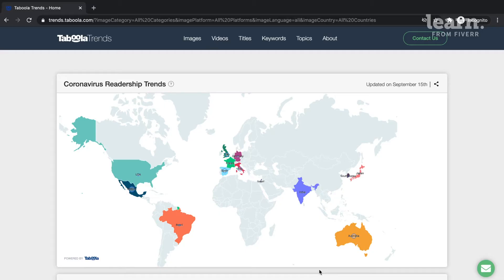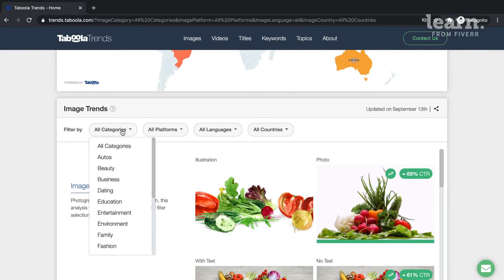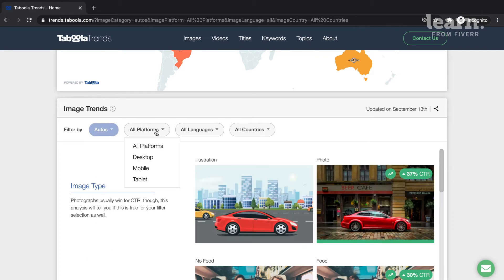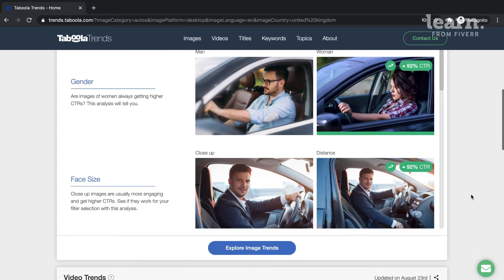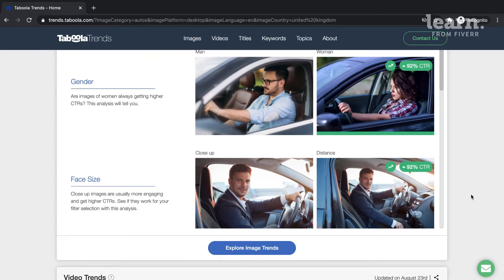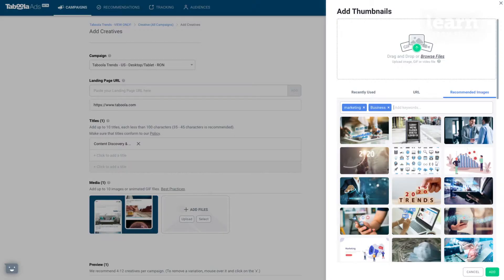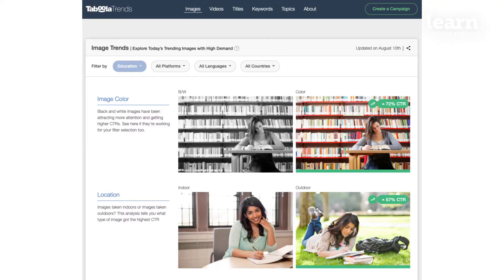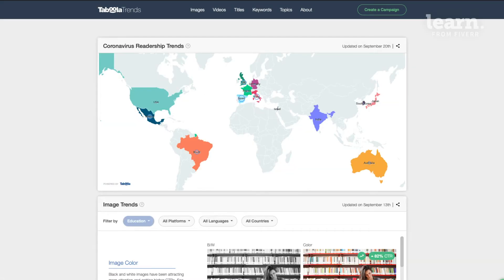Fiverr Learning: Building the Right Ads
Walkthrough on how to design your ads on Taboola.